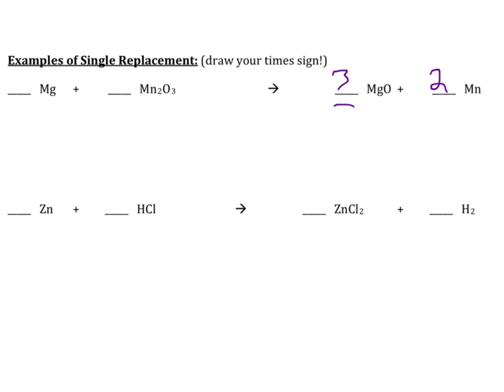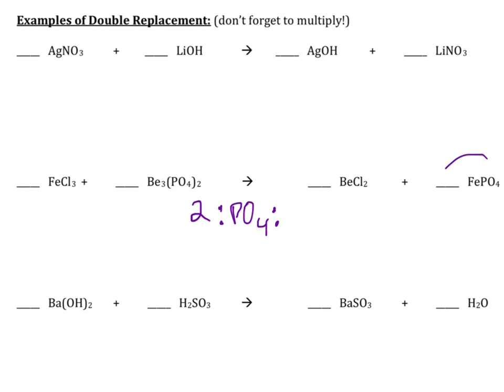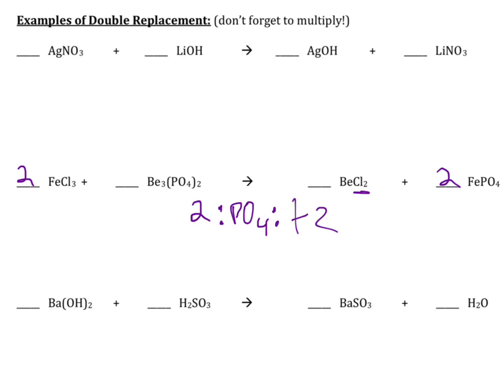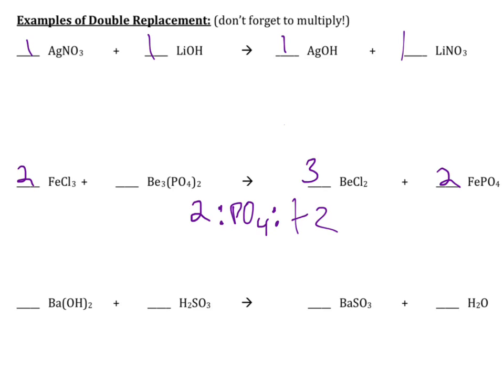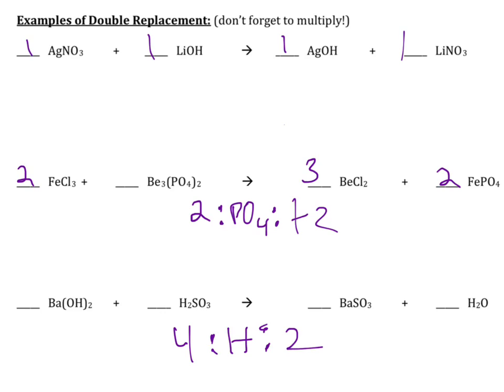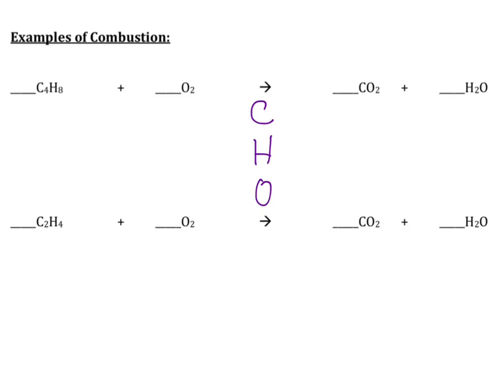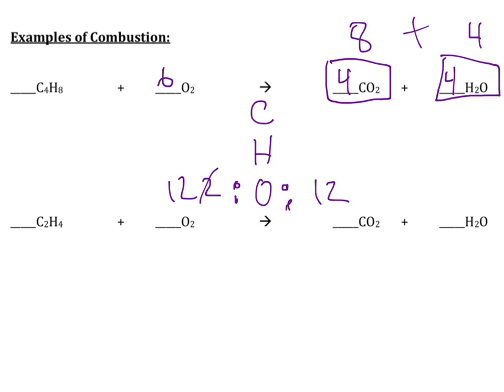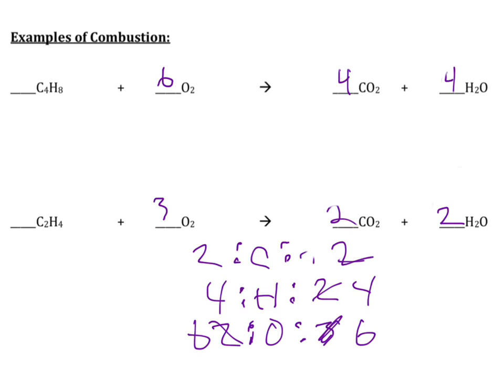Unit 7 balancing part 2